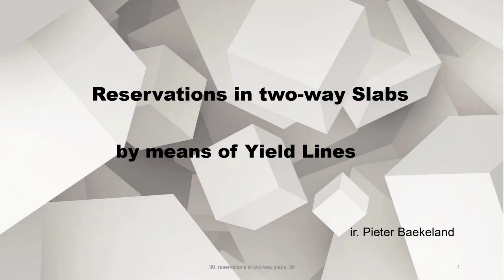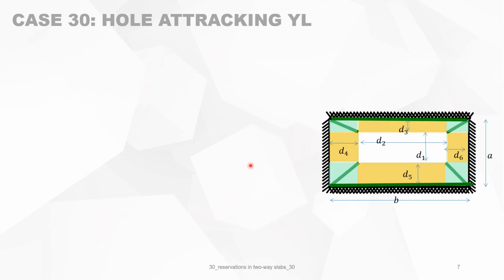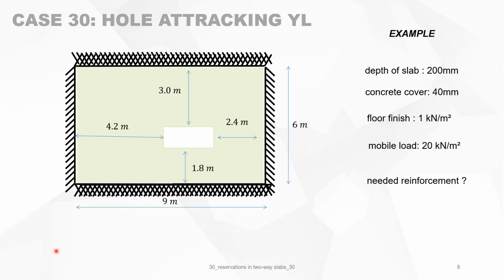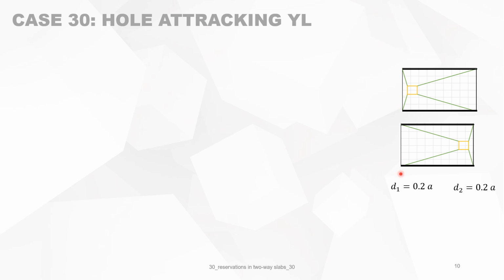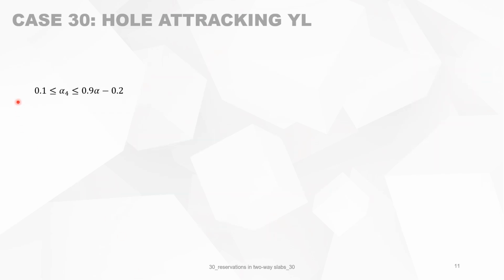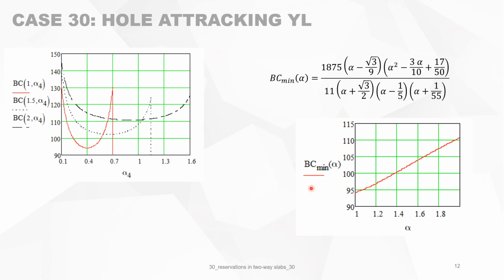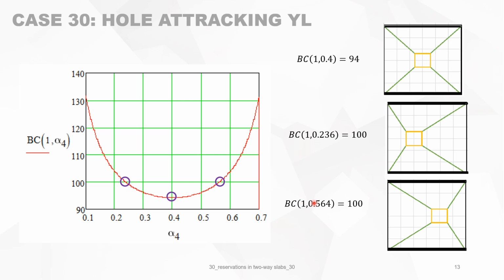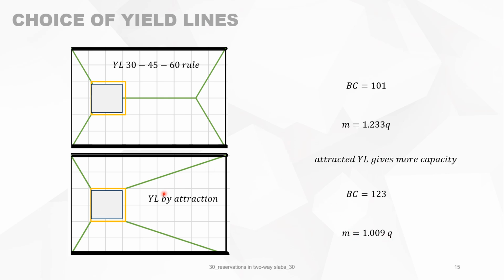30 reservations in two way slabs case 30